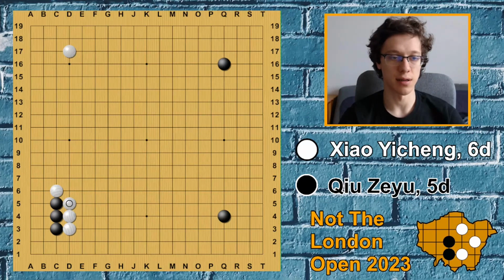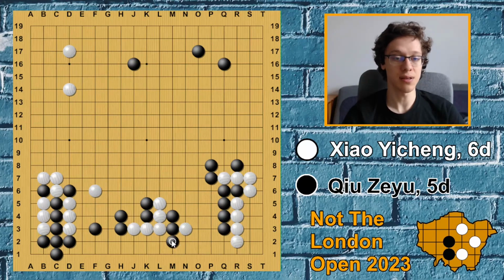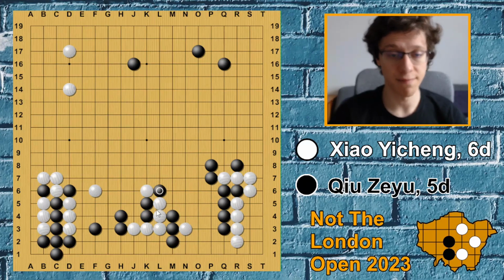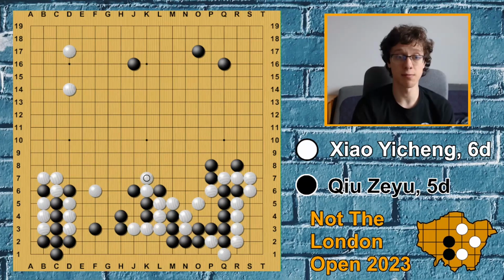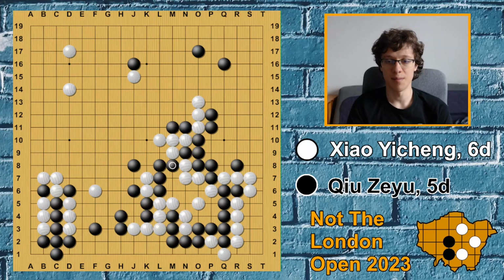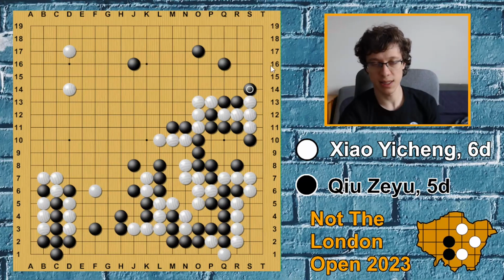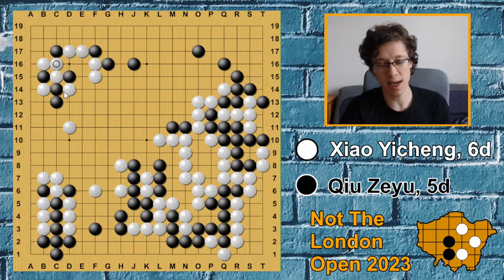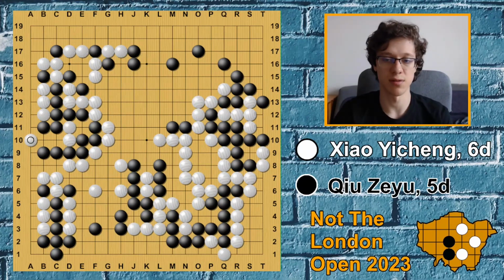4th Not The London Open - review: top board, round 5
Stanisław Frejak, 1P, reviews Qiu Zeyu 5D (B) v Xiao Yicheng, 6D (W)